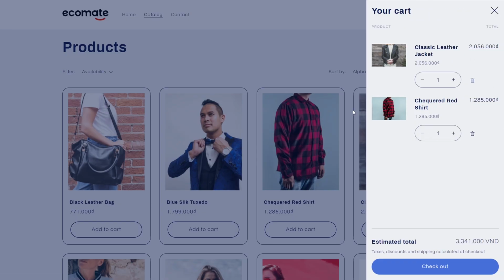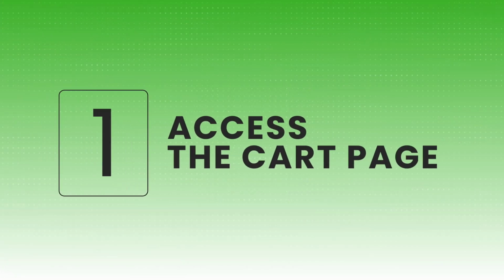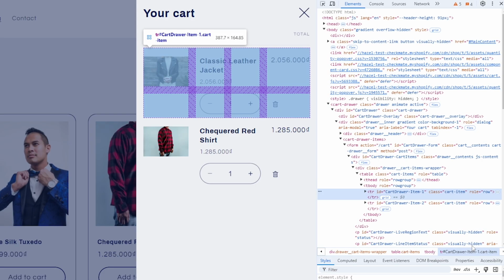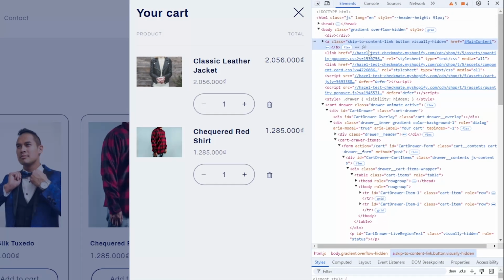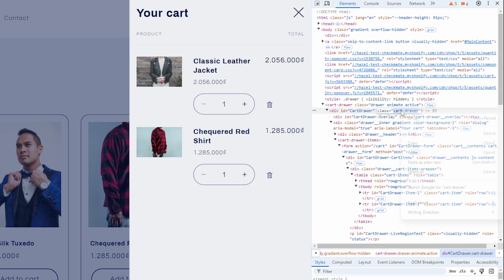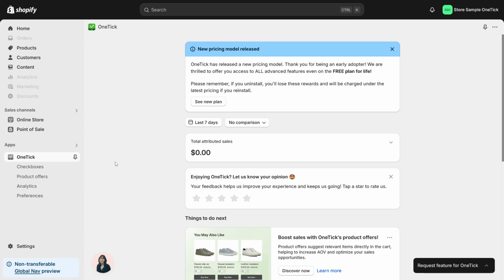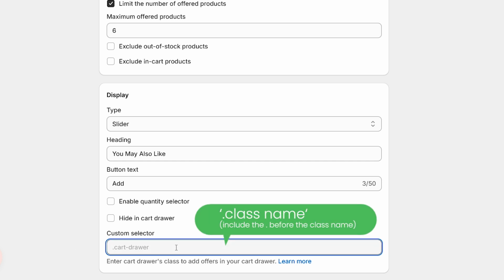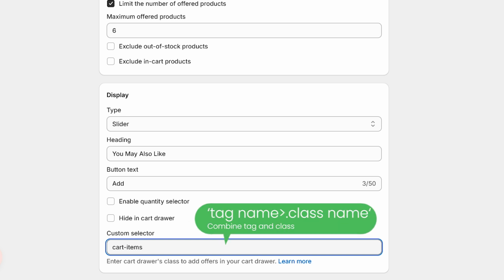How To Find Cart Drawer Class in OneTick | OneTick Tutorial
The cart drawer, also known as a mini cart, is a quick-access area that slides into view when a user adds an item to their cart. It's a convenient feature that enhances the shopping experience by allowing customers to view and manage their cart without leaving the current page.

In this video, we'll walk you through the steps to easily find and customize the cart drawer class in your Shopify store

👉 OUTLINE
00:00 Intro
00:10 Access The Cart Page
00:24 Inspect Elements in the Browser
00:48 Locate Cart Drawer Class To Custom Selector
01:32 Outro

Music: Chill Business & Technology Playlist by Aylex